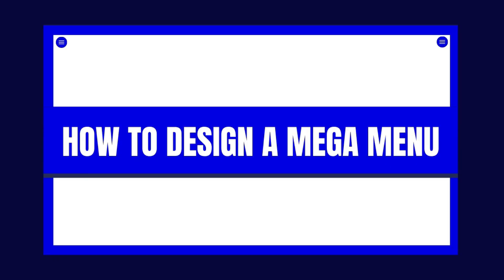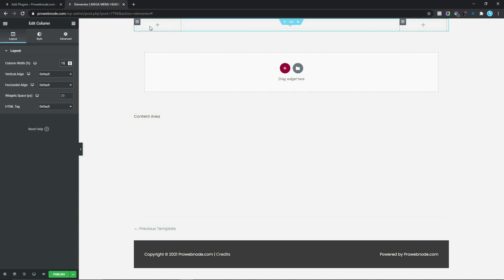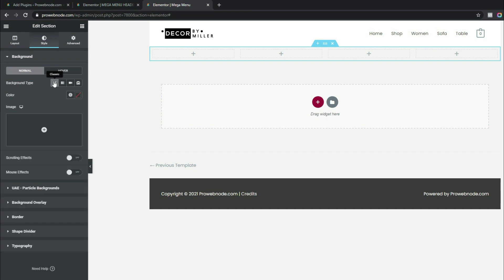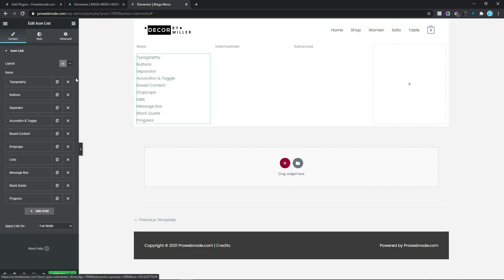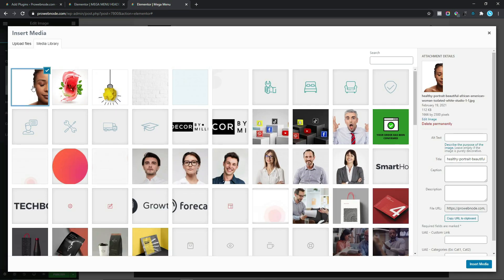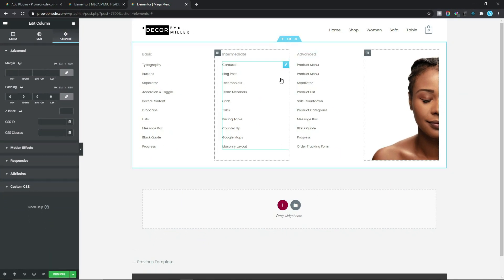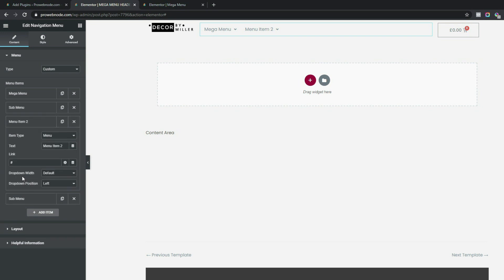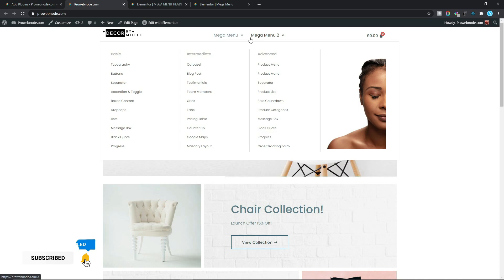How To Create a Mega Menu (Elementor & UAE)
Learn how to create a mega menu with Elementor & Ultimate Addons for Elementor.

We all know how much of a drag it can be to create a Mega Menu, so in this video, I pointed how one can cut down the process of building a beautiful, eye-catching, and professional mega menu in WordPress using Elementor & Ultimate Addons for Elementor plugins.

The possibilities of what to design are just endless, so with what was outlined in this video, you can use the same initiative to create just about any desired Mega Menu with as many widgets as you can find on Elementor design canvas from the text widget to videos, product categories, images.

However, we focused solely on designing our mega menu using text elements and image widget, for an E-commerce website

However, you'd need the Pro version of Elementor and Ultimate Addons for Elementor. Enjoy!

☑ Watched the video!
☐ Liked?